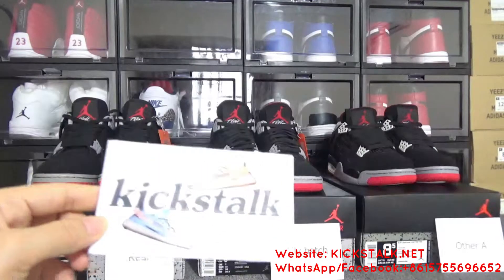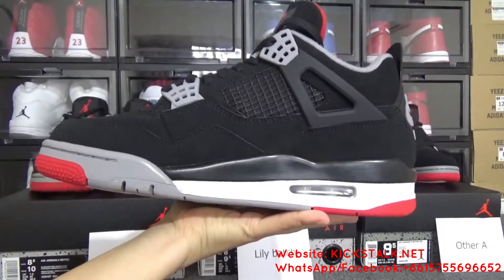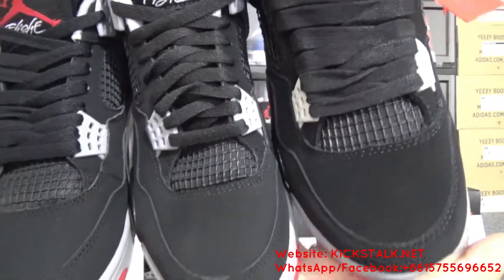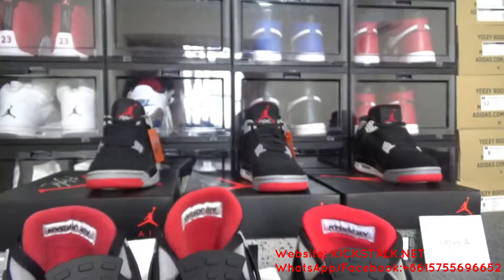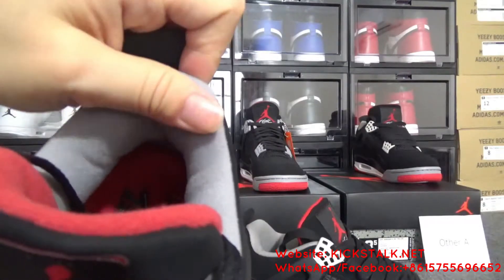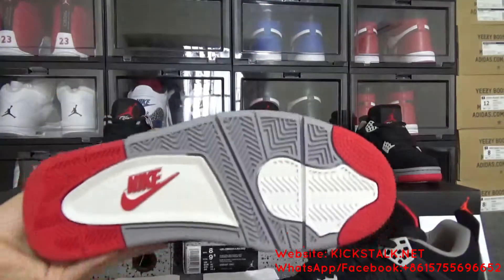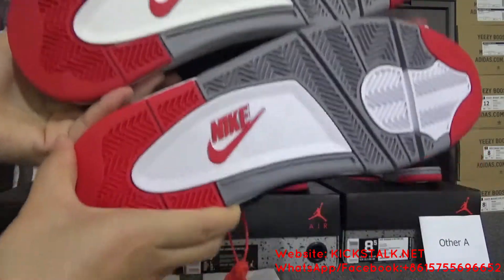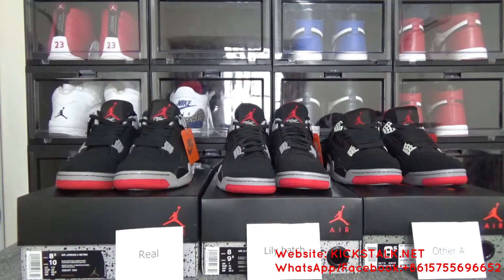Real VS Fake Air Jordan 4 Bred Comparison